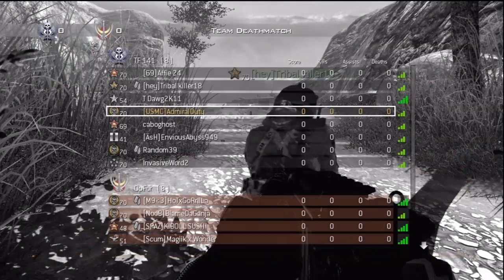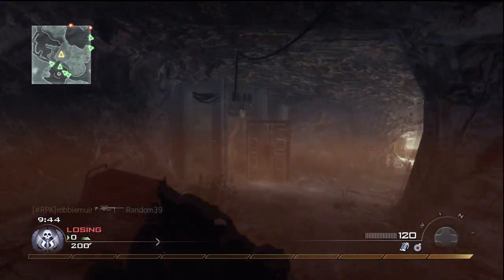Nuke With Every Gun Ep.5 FAL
Boy, was this a quickie. If only they had a 24/7 Afghan Domination 9v9 playlist... (jizz in my pants) Hope you enjoyed this! Next episode is a dual commentary with my buddy Zombi3smurf! We got a double nuke on Karachi and Afghan, and it's ep.6 m16! :)